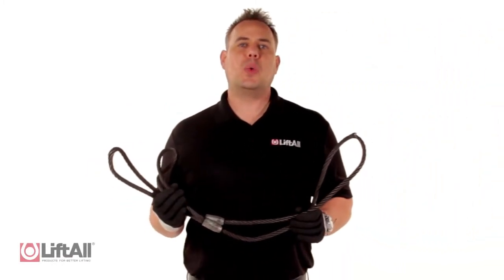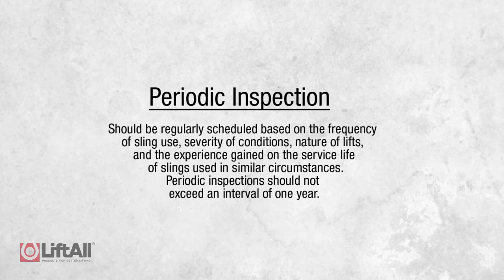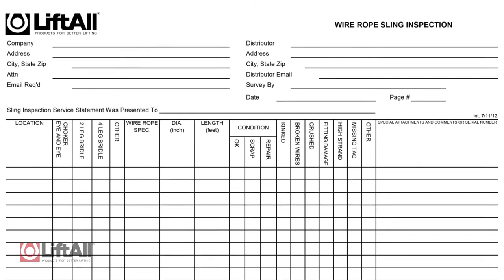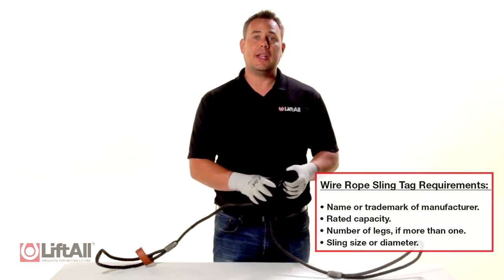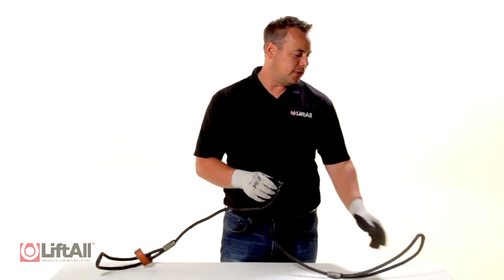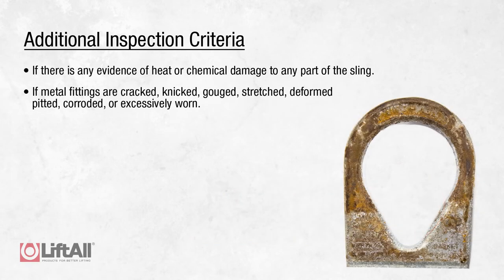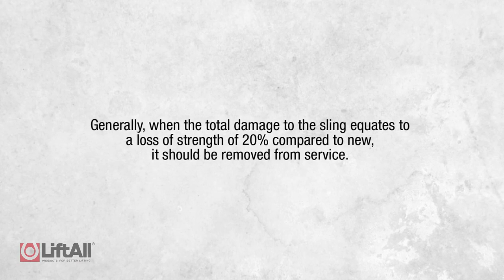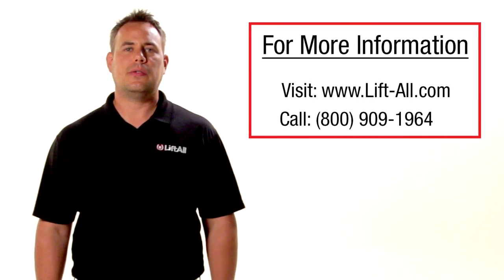Lift-All Wire Rope Sling Inspection